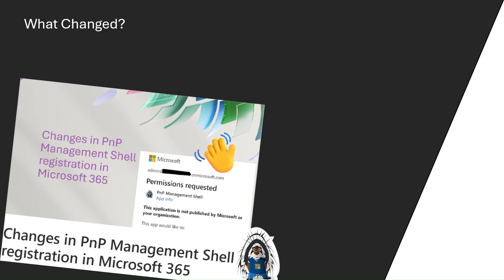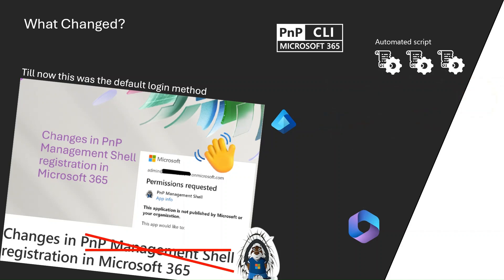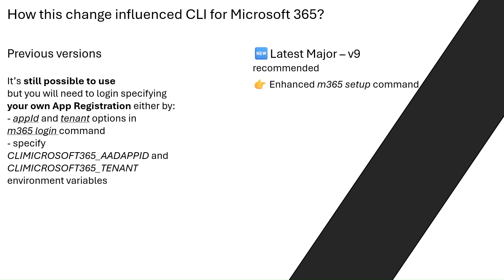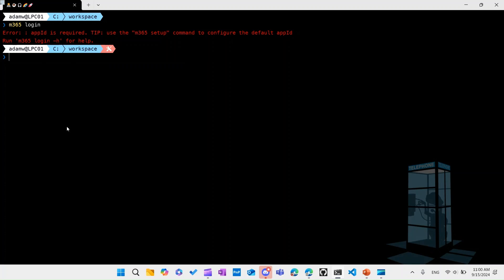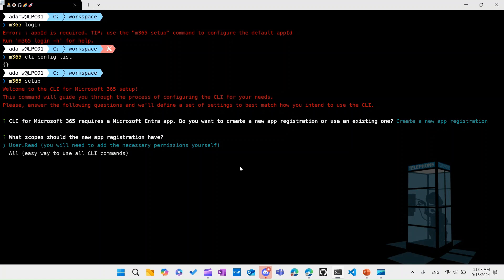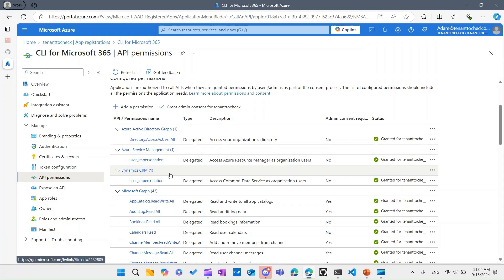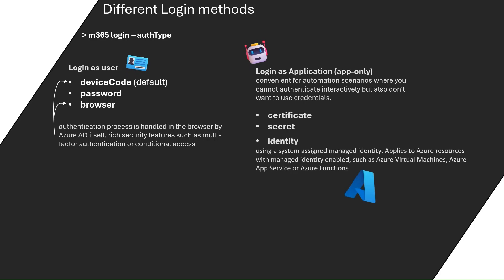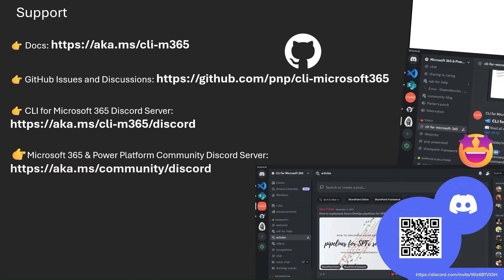Getting started with CLI for Microsoft 365 - Installation, setup & login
📺 This video is showing the updated and latest steps to get started with the CLI for Microsoft 365 with the updates introduced during September 2024. Updates are related on the changes on the identity handling related on the PnP Management Shell changes within early September 2024.

📖 Agenda
00:00 Introduction
03:49 Installation
06:29 CLI for Microsoft 365 in action
14:20 Login options
16:47 Resources